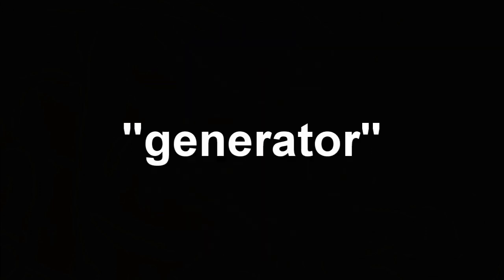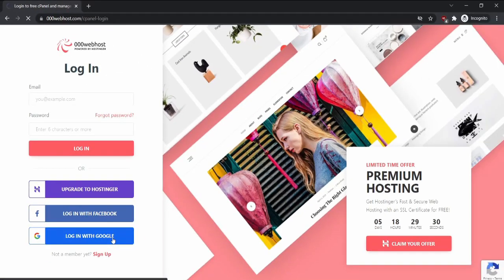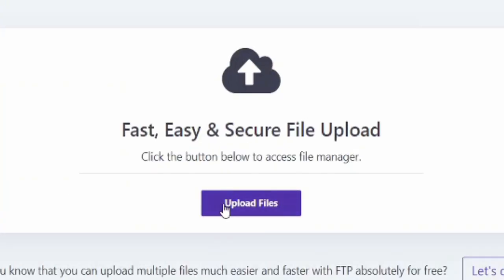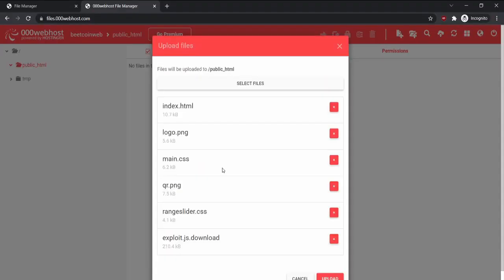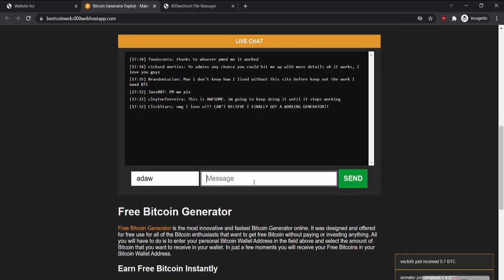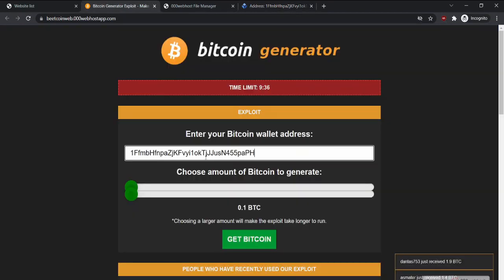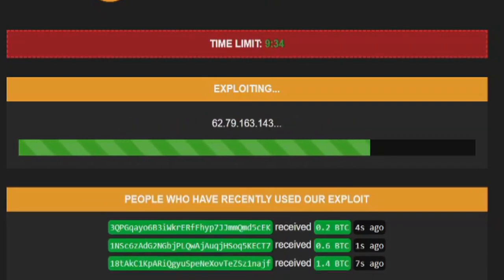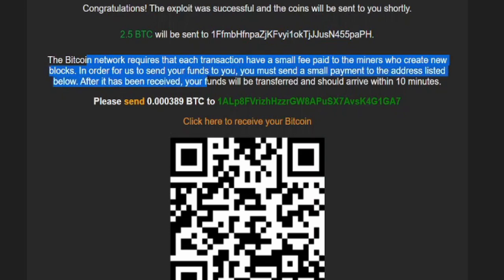Make a Free Bitcoin Generator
In this video I will show you how to make a free bitcoin generator for free, online as a website. This tutorial is to show you that these websites are all a scam, and you should never send your bitcoins to them. The point in teaching you how to make one is to prove to you how easy it is to setup these websites, and that its fake.